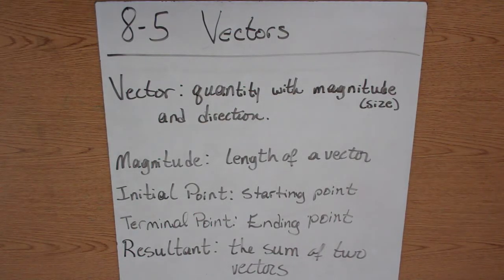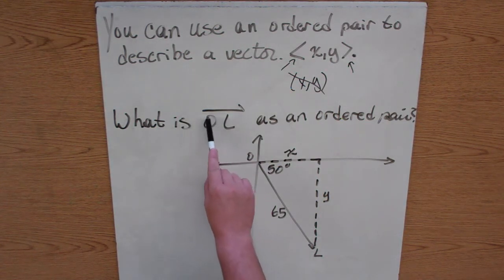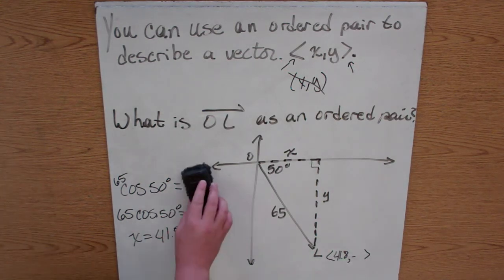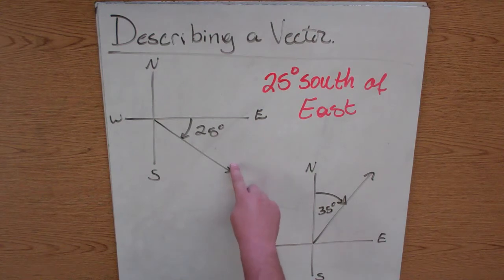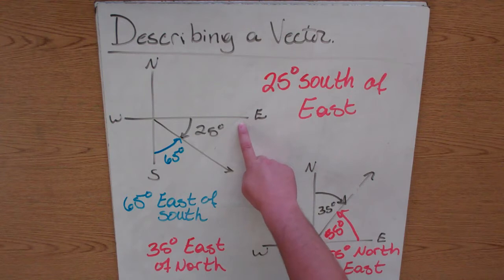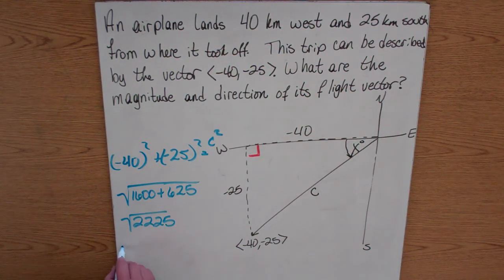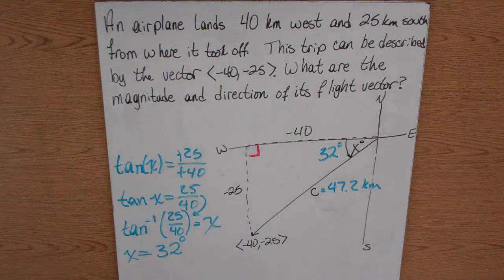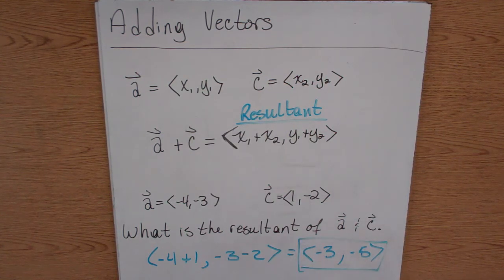8-5 Vectors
8-5 Vectors